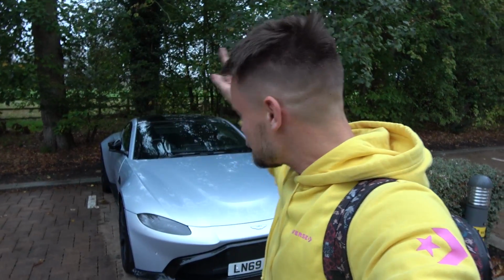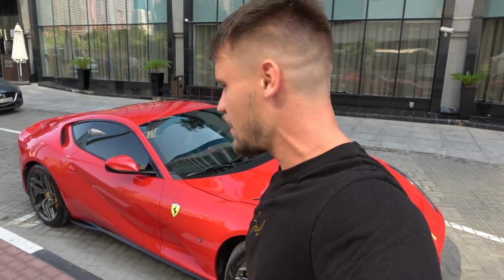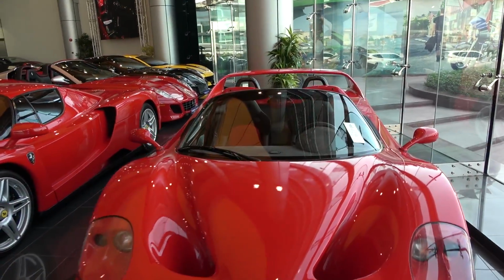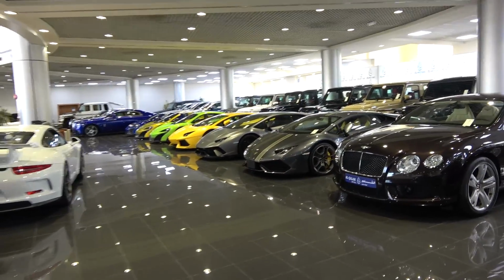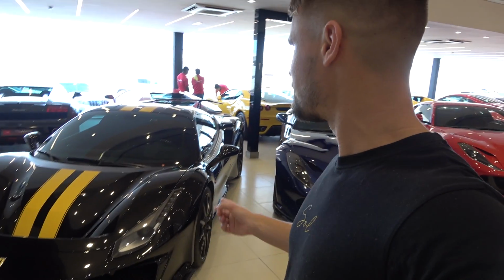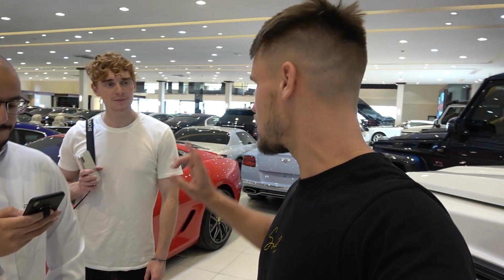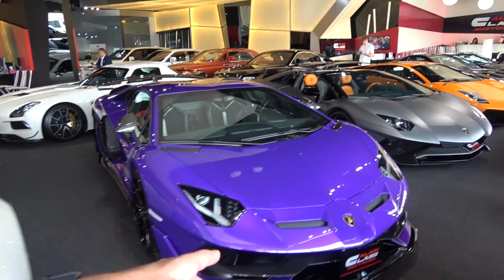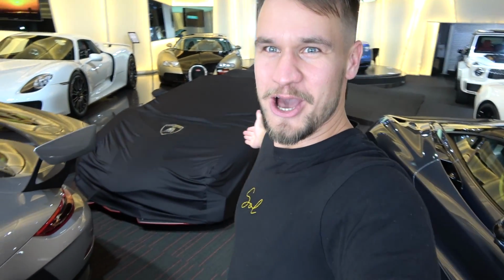BUYING a CHEAP SUPERCAR from Dubai | Ep.1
Welcome to a new exciting series on SupercarsofLondon with Eurospares! We are BUYING a cheap supercar from the middle east. So I went Supercar shopping in Dubai to understand the market and prices!!

**SOL CLOTHING**